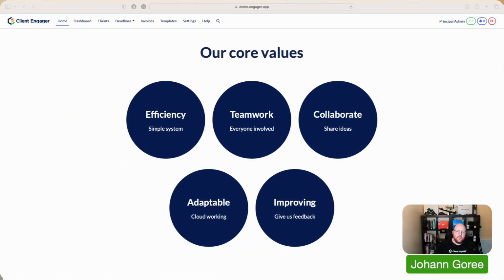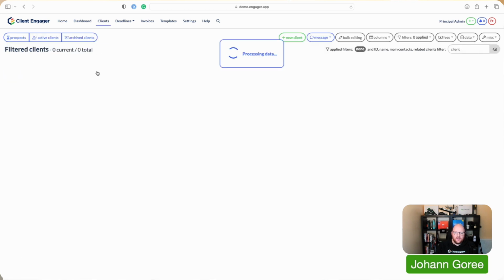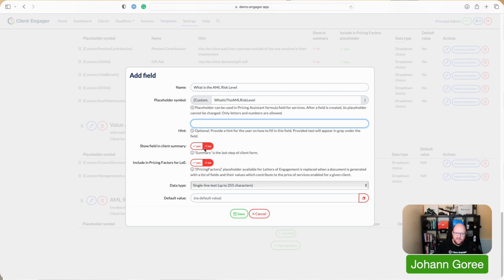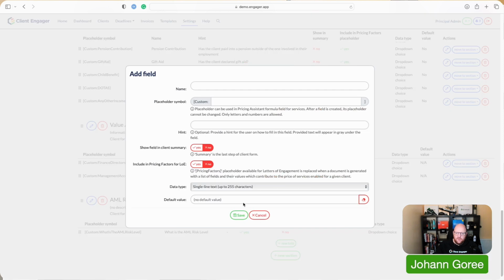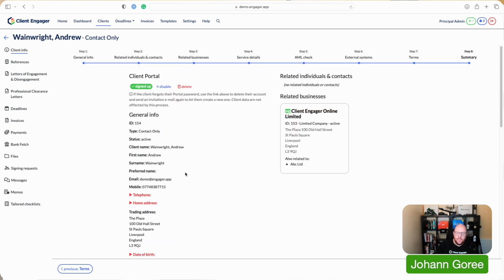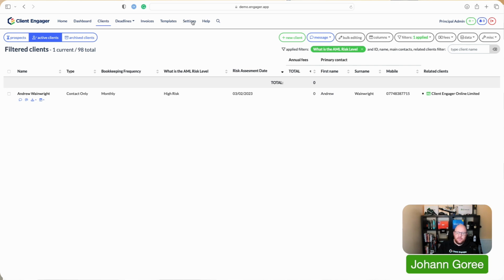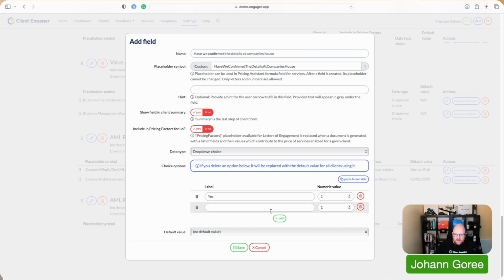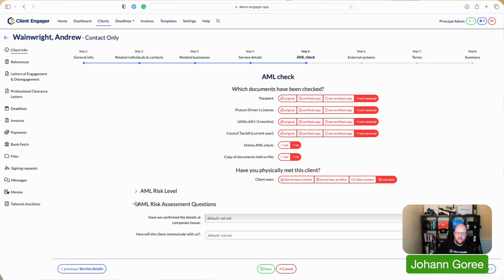Deep Dive - Building Your AML Process In Client Engager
Welcome to Client Engager, the all-in-one practice management tool.